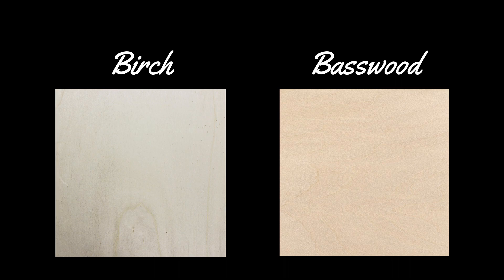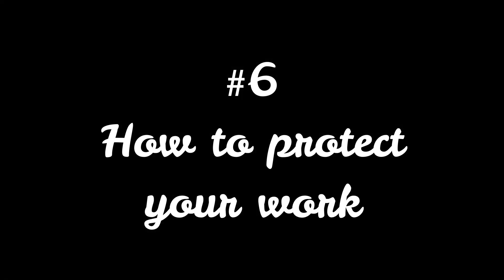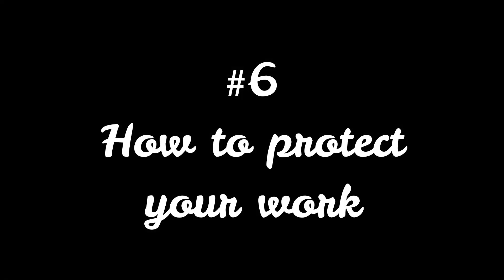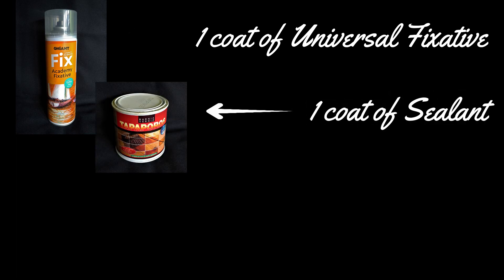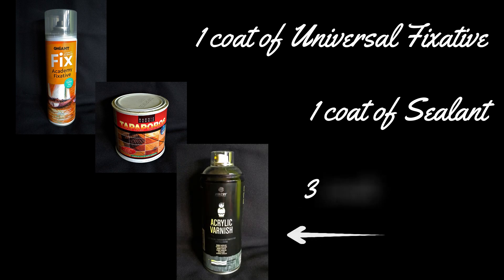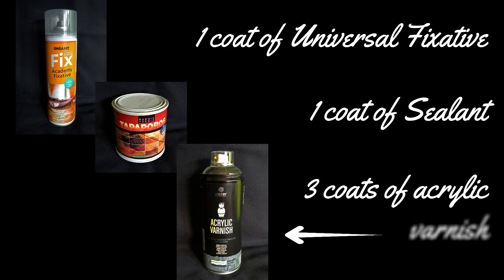Pyrography – How to get started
Everything you need to know to start your first project!

All video content and everything displayed with it is copyright to the creator. Copy, modification, partial use or any other use of this content is forbidden without expressed written permission.

0:00 Introduction
1:35 Have you ever tried pyrography? 2 - Do you feel that you have all the information you need regarding
5:14 Where to get the design
6:46 How to choose the wood
8:48 How to trace the design
11:02 How to protect your work